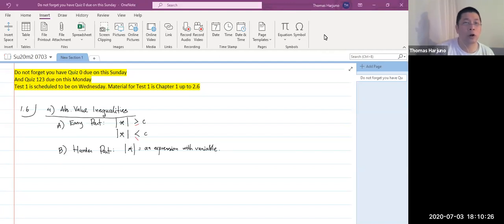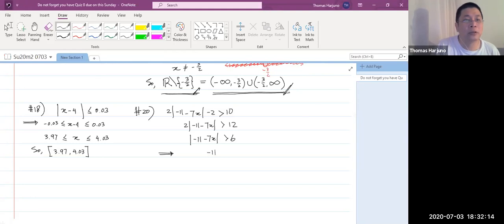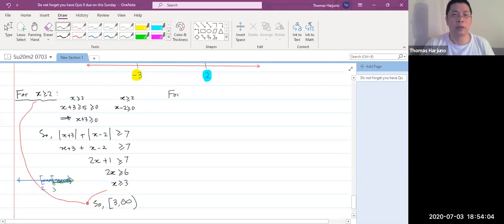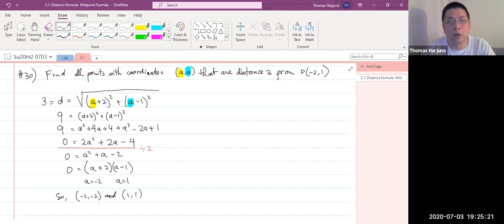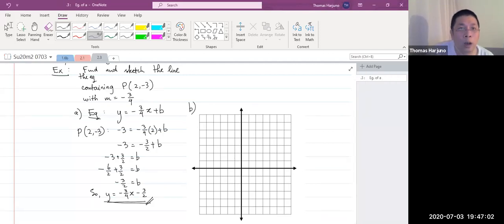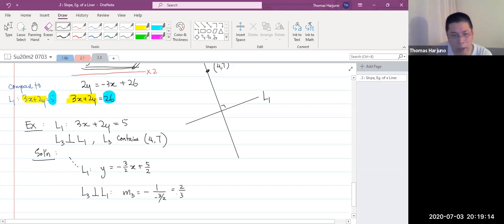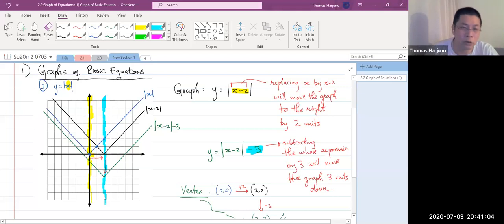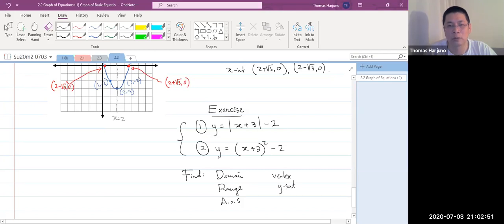SMC Su20m2 0703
1.6b
2.1
2.3
2.2b